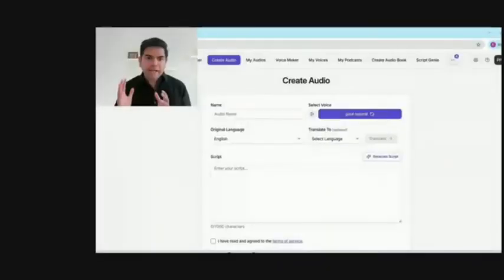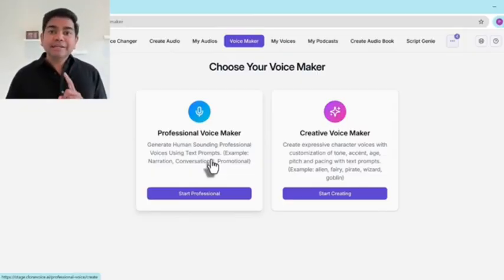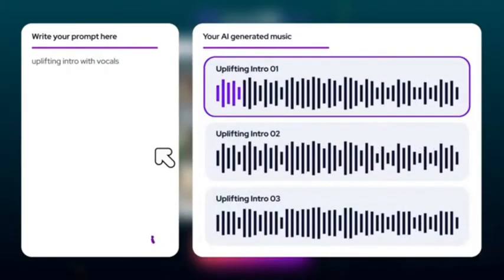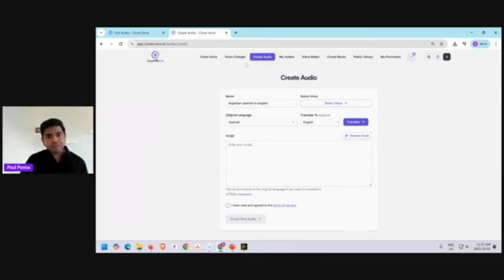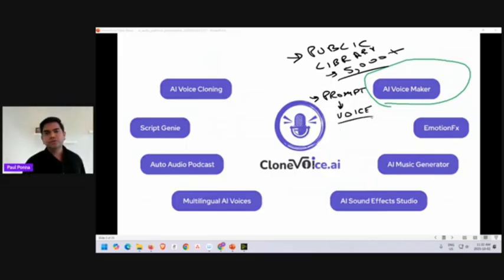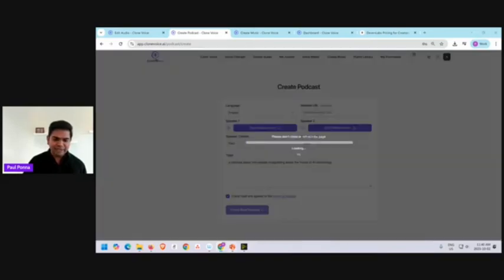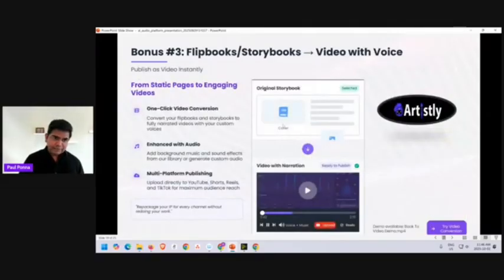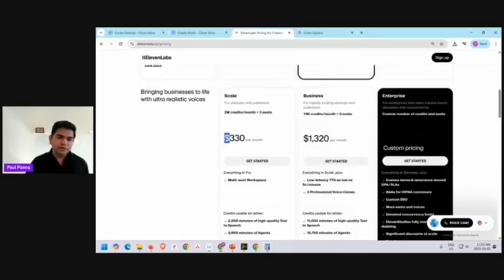CloneVoice.ai Just Changed the Game 🎙️ | Real Human-Like Voices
CloneVoice.ai Podcast 🎙️ – The Future of Voice :--

Welcome to the CloneVoice.ai Podcast – your gateway to the future of sound! 🔊 From AI voice cloning to next-gen audio innovations, we explore how technology is reshaping creativity, content, and communication. 🚀 Tune in for expert insights, inspiring stories, and the latest updates in AI-powered voices. VoiceAI FutureSound"

🎉 Welcome to the Official CloneVoiceAI Launch Party – LIVE! 🎉

🚀 Get ready for an exclusive first look at CloneVoiceAI – the next-generation AI voice cloning tool that’s changing the game!
🎤 Experience real-time voice cloning, amazing demos, and see why CloneVoiceAI is better than the rest.

💡 What’s inside this live stream:
✨ Live product demo & walkthrough
✨ Secret tips & tricks for voice cloning
✨ Behind-the-scenes of CloneVoiceAI
✨ Fun Q&A with the audience

👉 Don’t miss your chance to win exciting rewards while discovering how CloneVoiceAI can redefine your voice journey!

📅 Date & Time: [Add your date/time here]
📍 LIVE here on YouTube

🔔 Hit Set Reminder NOW so you don’t miss the party!

CloneVoiceAI
AI Voice Cloning
Voice AI
AI Voice Launch
Voice Cloning Live
AI Voice Party
Voice Clone Demo
Best AI Voice 2025
ElevenLabs Alternative
AI Voice Software
AI Voice Tech
Voice AI Tool
AI Voice Cloner
Win Prizes Live
AI Voice Stream
CloneVoiceAI Review
Voice Technology 2025
Future of AI Voice